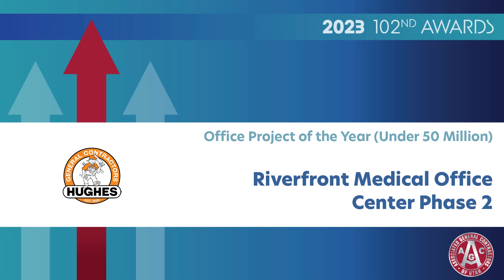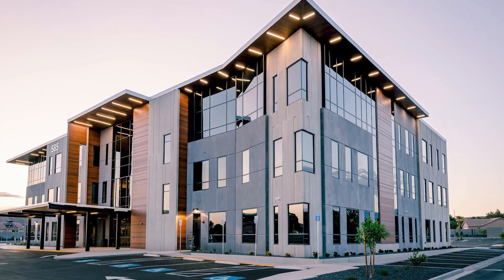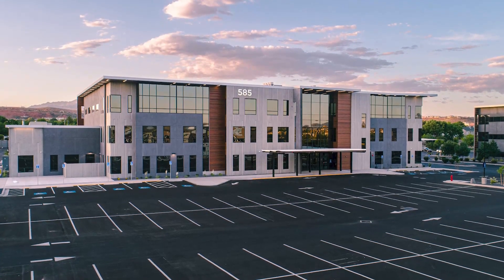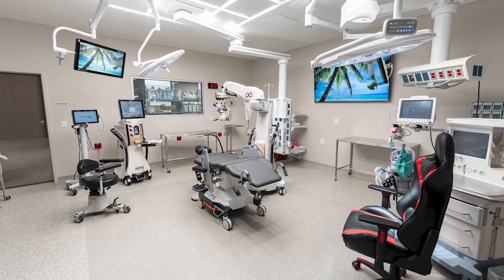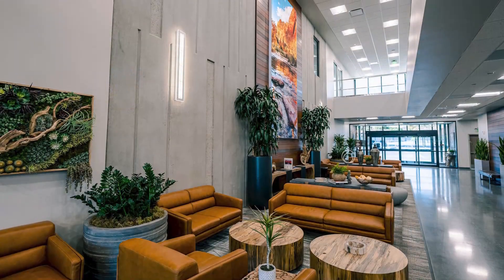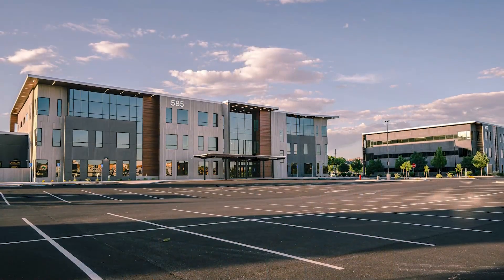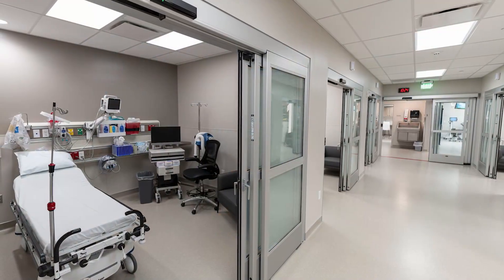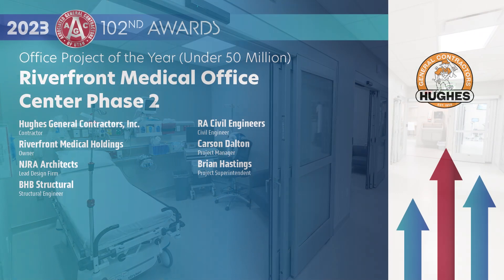2023 Office Project of the Year (Under 50 Million)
Name: Riverfront Medical Office Center Phase 2
Contractor: Hughes General Contractors, Inc.